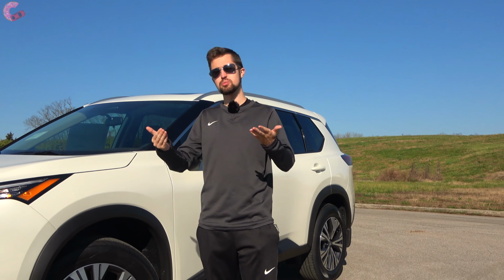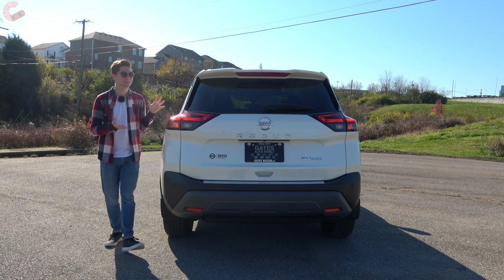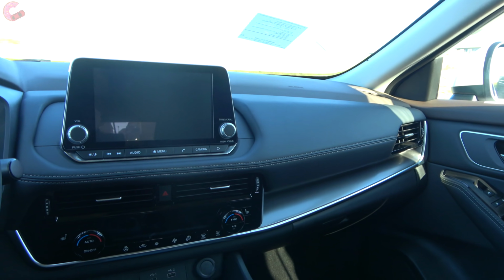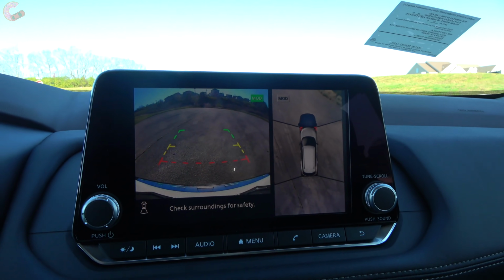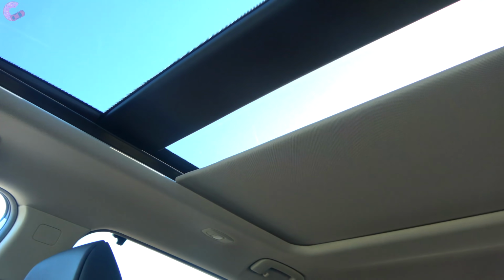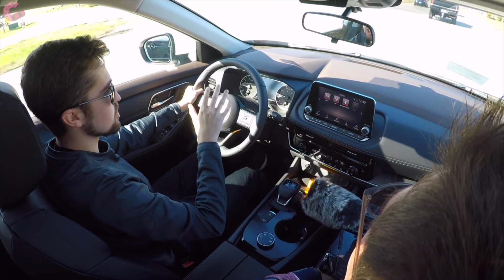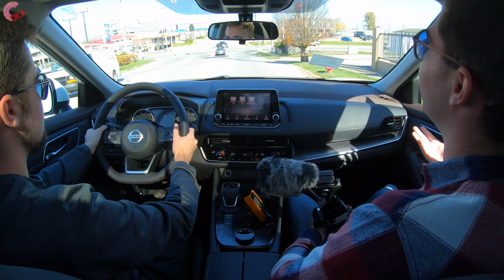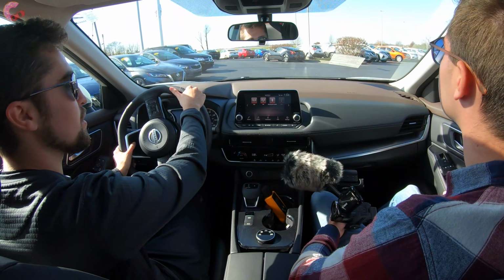2021 Nissan Rogue // A True HOME RUN For Nissan! (RAV4 & CR-V Should be Worried!)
The 2021 Nissan Rogue is ALL-NEW for 2021 and ready to take the fight to the Toyota RAV4 and Honda CR-V! This redesign adds the Rogue Platinum trim, new styling on the outside, and a brand new interior with loads of equipment and luxury! But does the pano moonroof, 9-inch display, and improved driving dynamics mean that it is ahead of the rivals like Hyundai Tucson, Ford Escape, and Chevy Equinox??